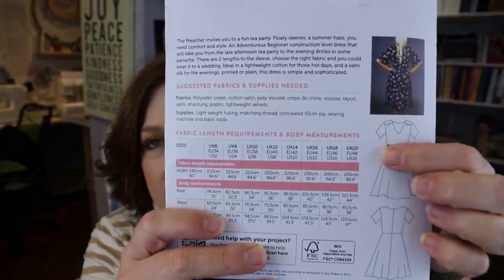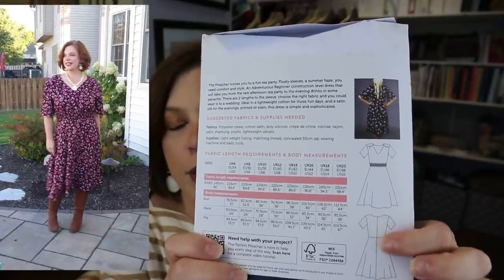The Pattern Preacher Olivia Dress: Pattern Review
Welcome to a pattern review!  Its been a while since I’ve done a pattern review and this ones a good one!  This pattern was gifted to me in exchange for a review, but all opinions are my own.
What I’m wearing:
Lipstick:
Sephora Gel Lip Liner in Animal Instinct